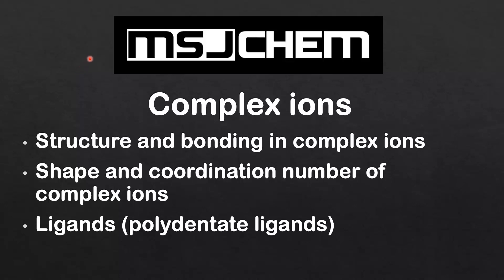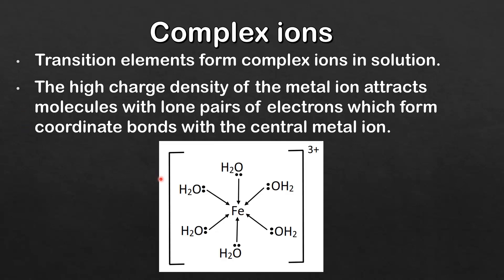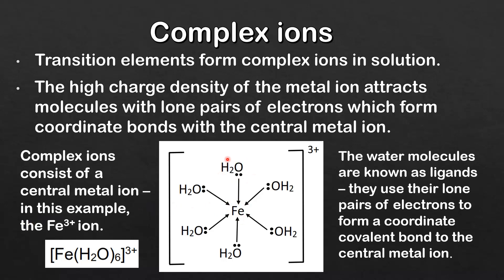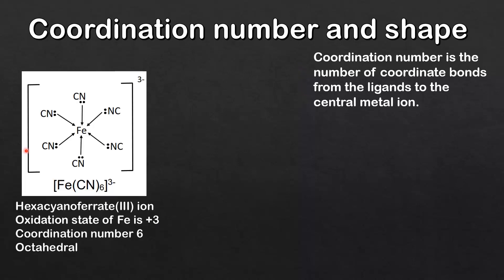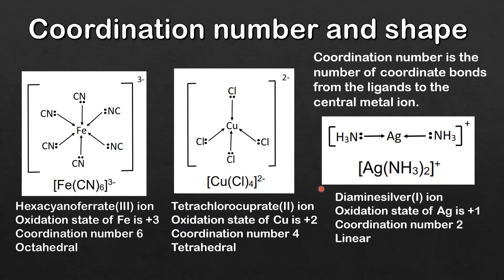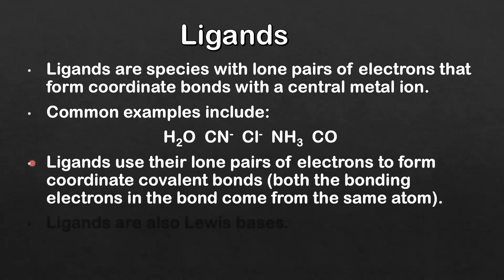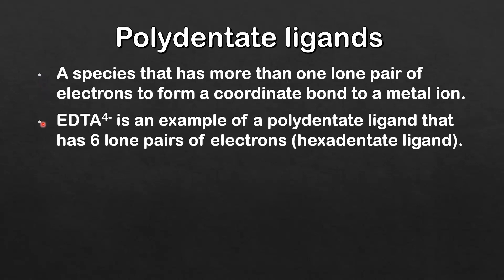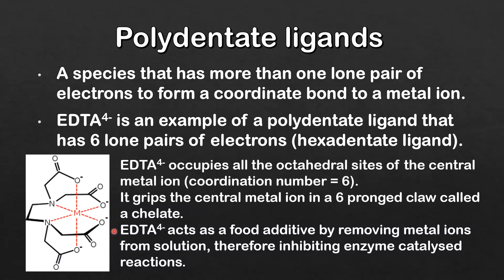13.1 Complex ions (HL)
This video cover the structure and bonding in complex ion, the shape and coordination number of complex ions and the definition and some examples of ligands.